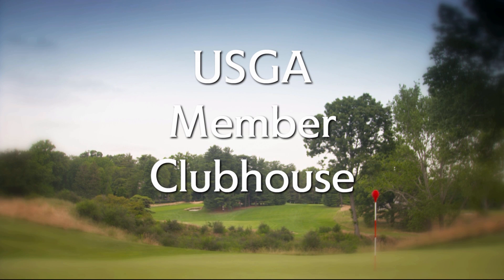USGA Member Clubhouse: Architecture Forum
Jimmy Roberts hosts USGA Executive Director Mike Davis, two-time U.S. Open Championship victor Curtis Strange, world-renowned golf course architect Tom Fazio, U.S. Open Championship General Chairman Richard C. Ill, and Merion Golf Club historian John Capers. The group provides insight into the course architecture of Merion Golf Club's East Course.